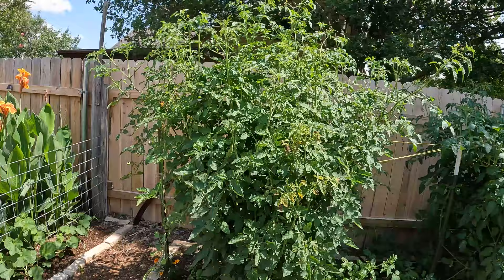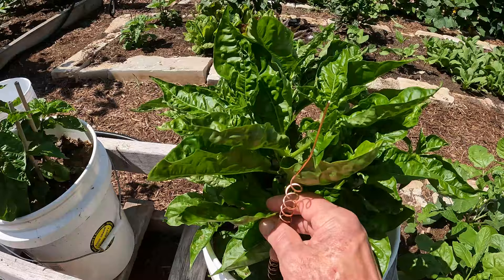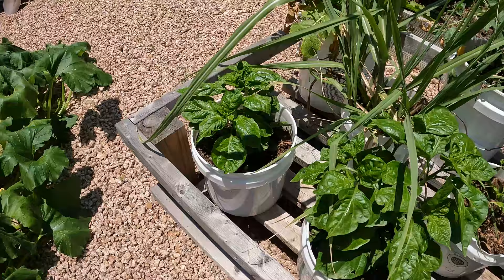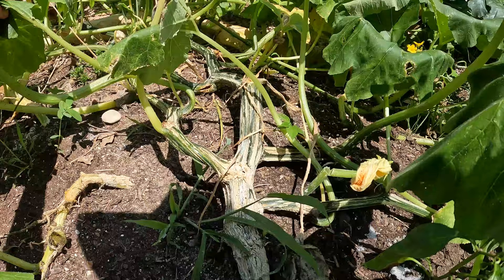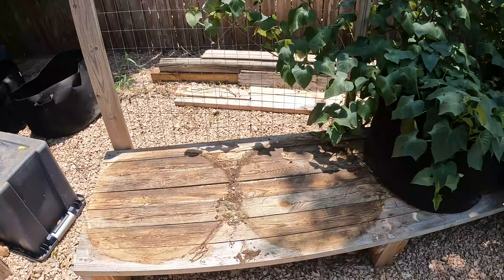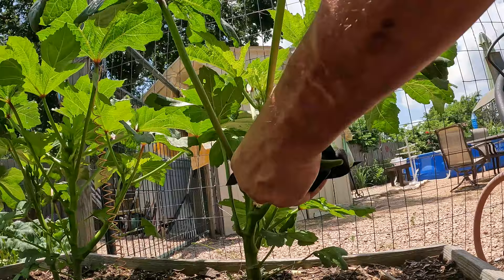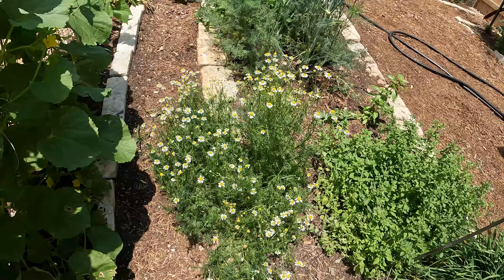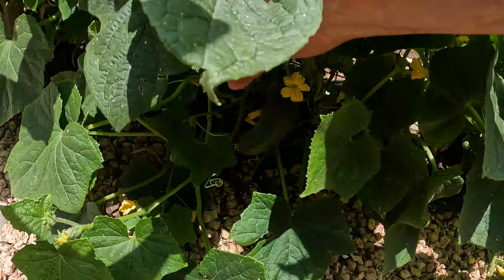Electroculture Gardening Results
It's been two weeks since we started and we wanted to share any type of results.  We are not experts on this subject, just trying something new.

Blessings to all,  Mike & Rochelle